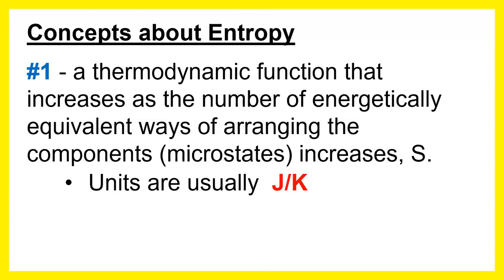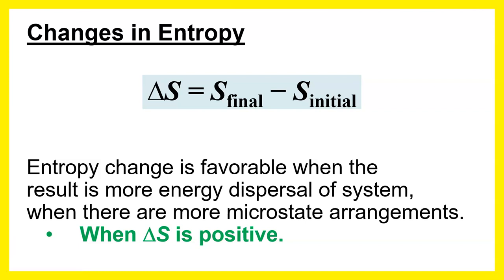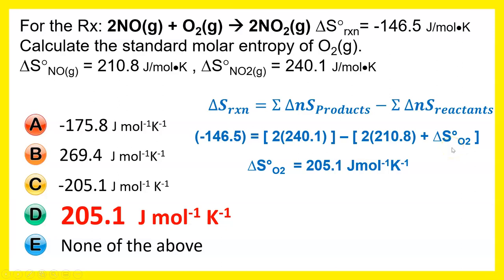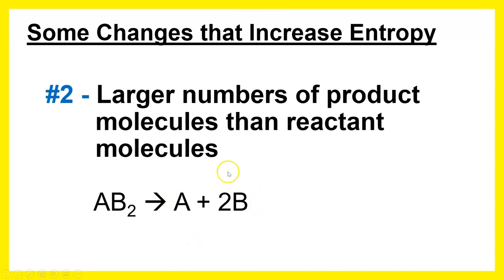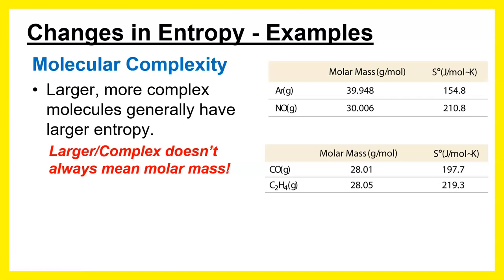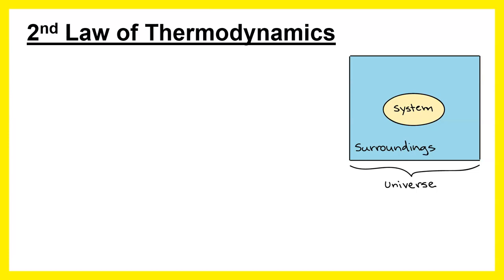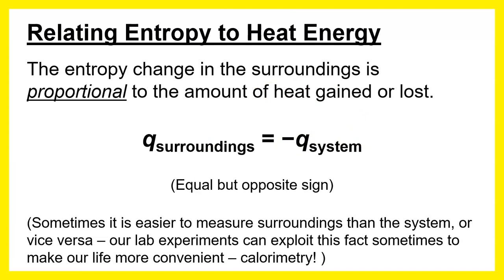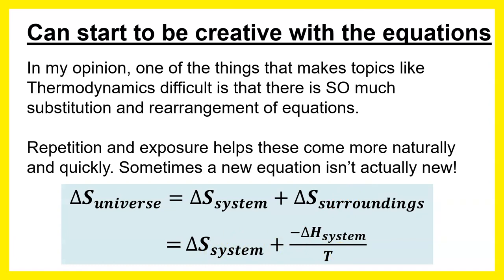AP N6 Entropy OLD